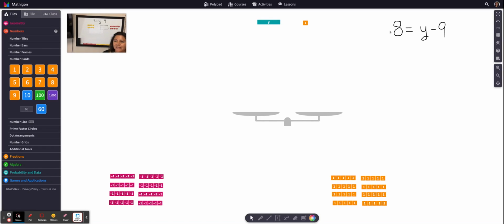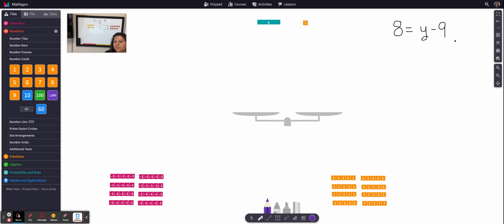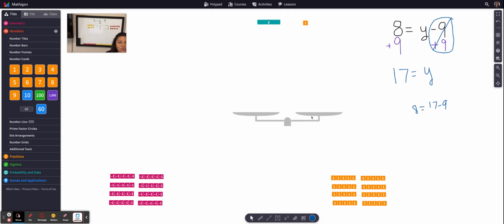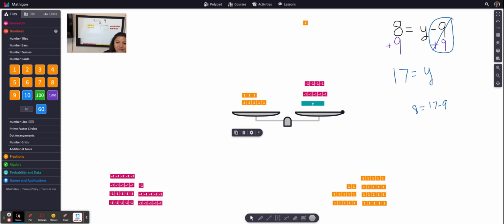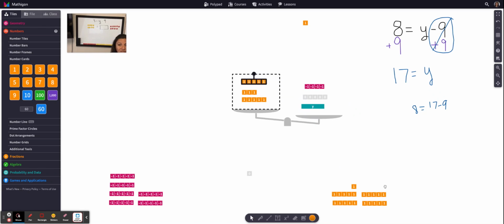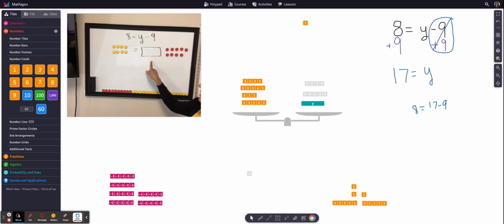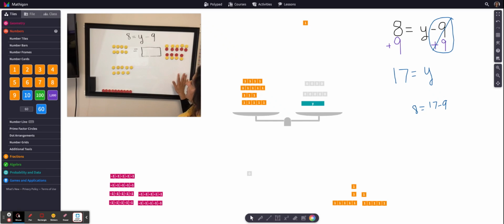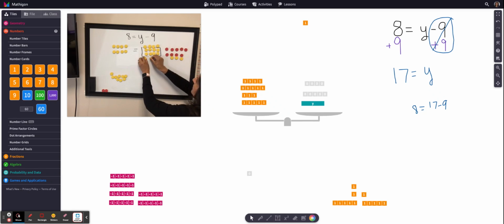CRA One Step Equations (Add/Subtract) 3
Solve one step equations using a CRA approach.  8 = y - 9